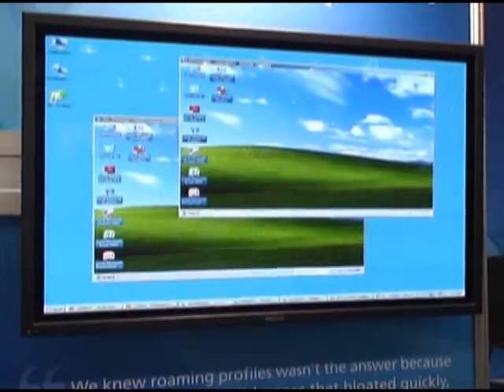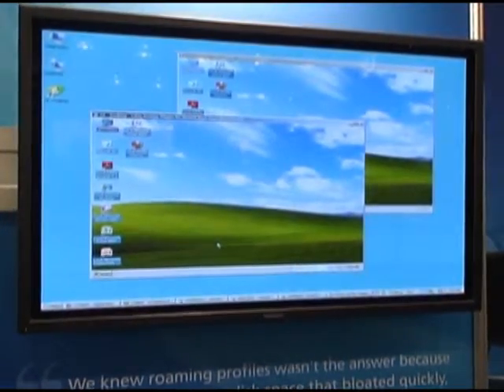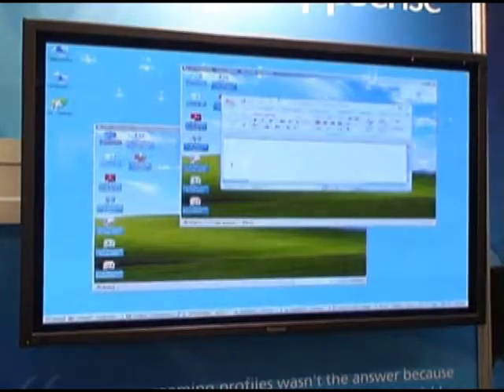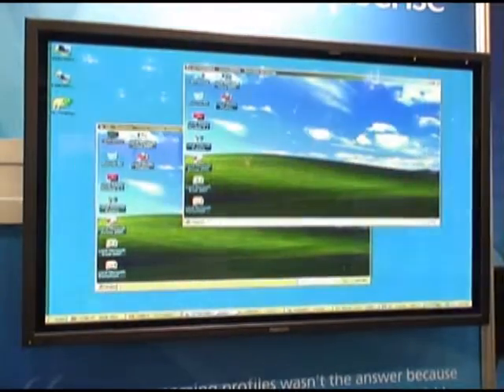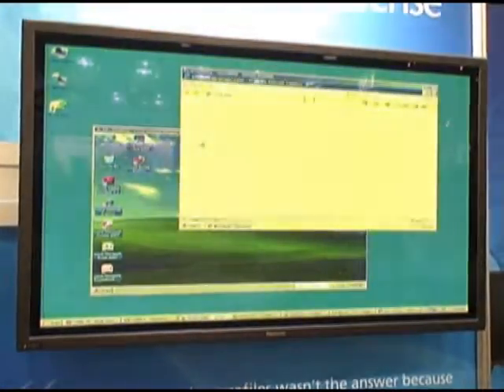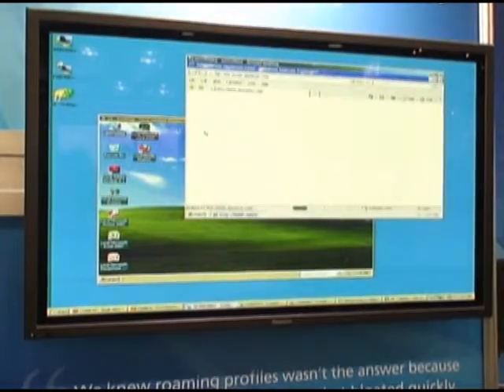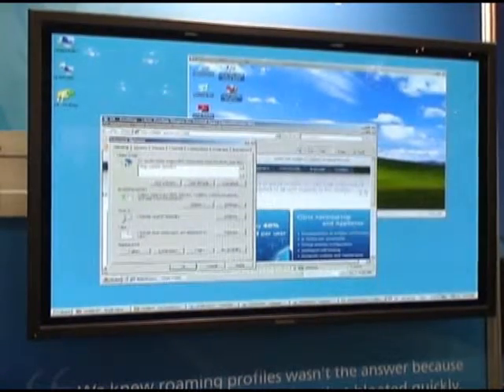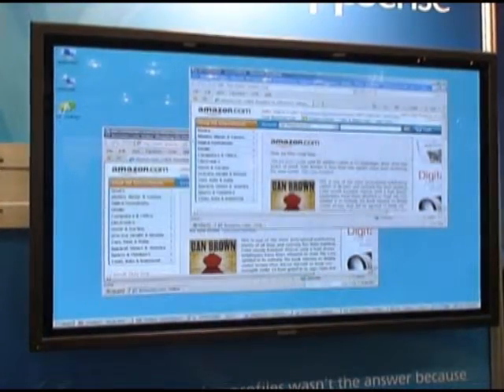AppSense Environment Manager demo at VMworld 2009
Jon Wallace, Solution Consultant with AppSense, gives a demo of AppSense Environment Manager at VMworld 2009.